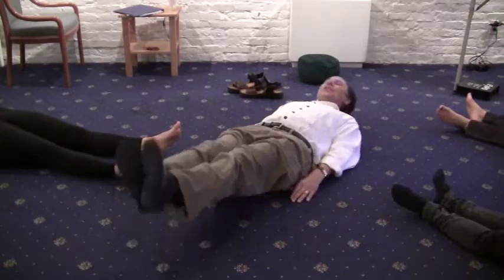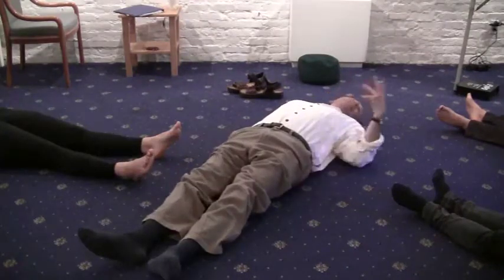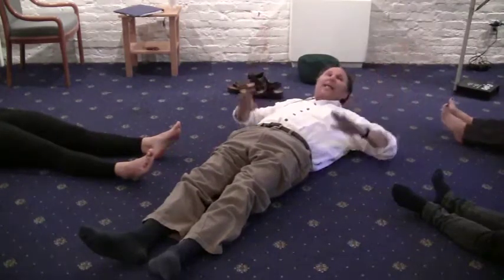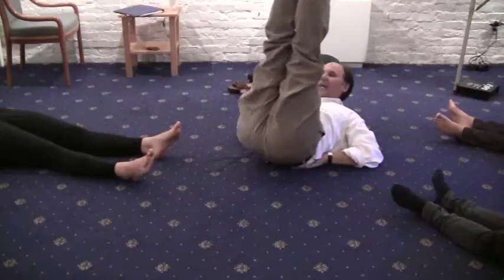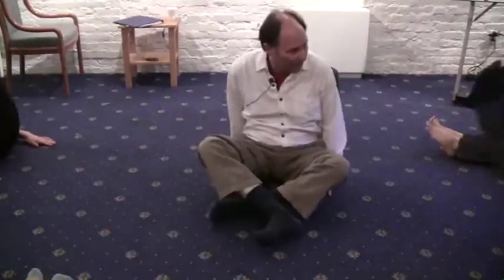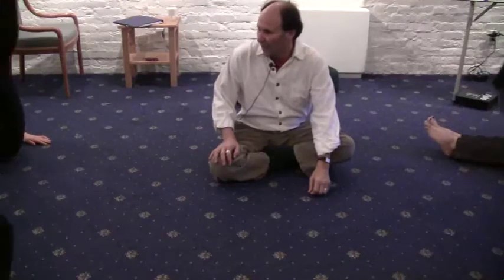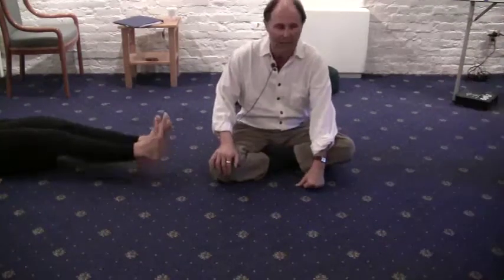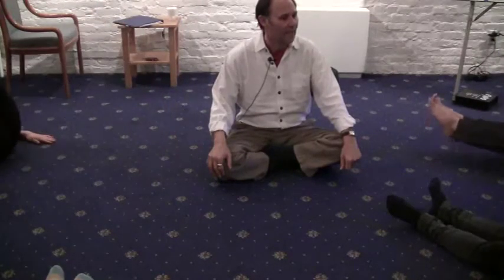Longevity Diet module 9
Ayurvedic Medicine and Healing taught by Robert Sachs, module 9 of Roger Green's Academy of Healing Nutrition.